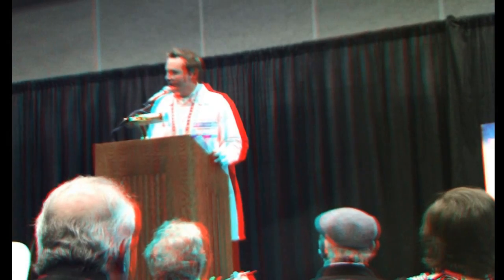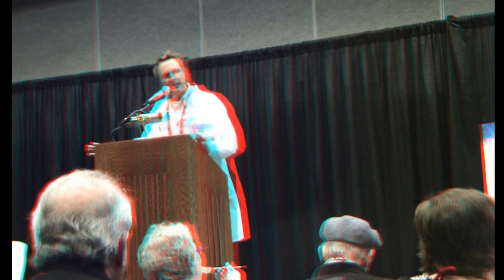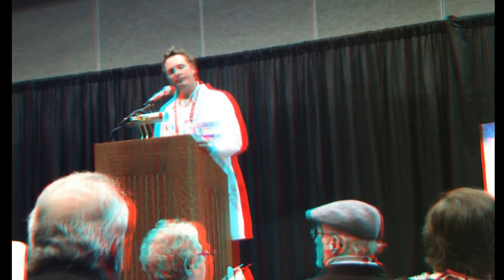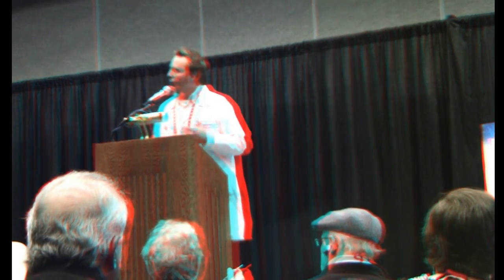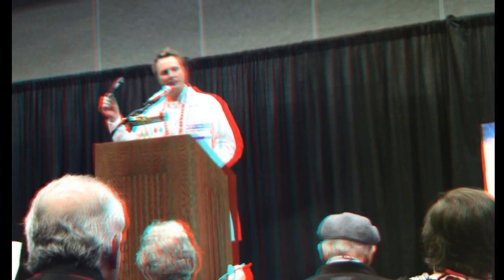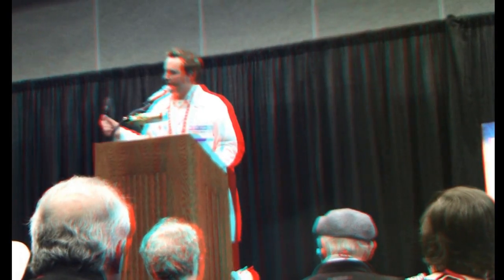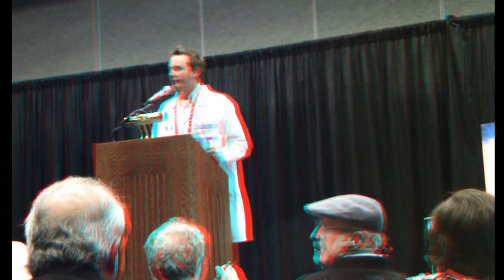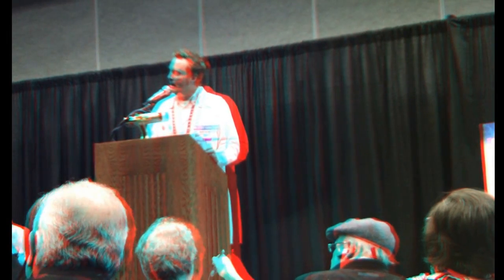HP at Living In Digital Times at the 2012 International Consumer Electronics show in 3D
HP at Living In Digital Times at the 2012 International Consumer Electronics show in anaglyph 3d,